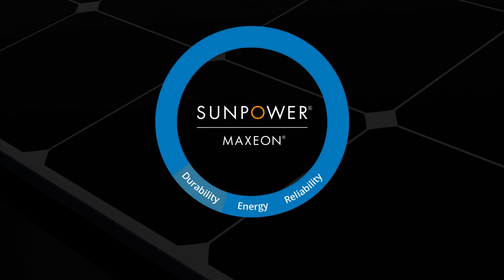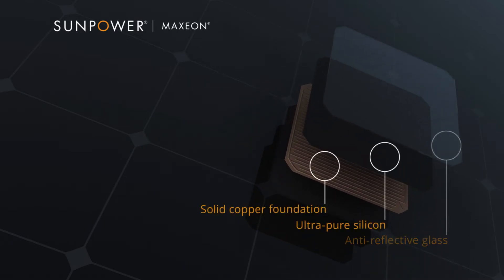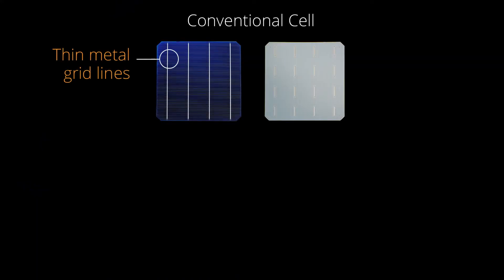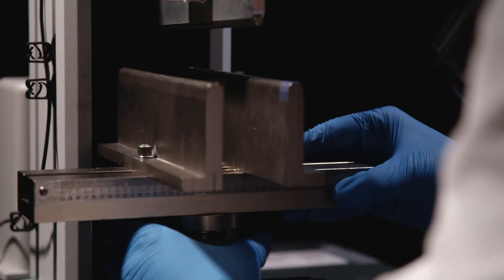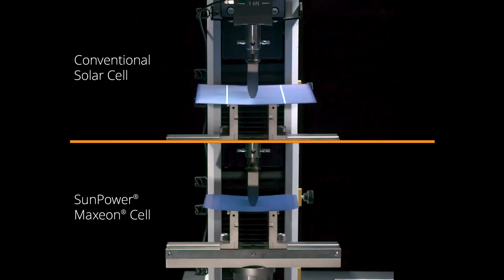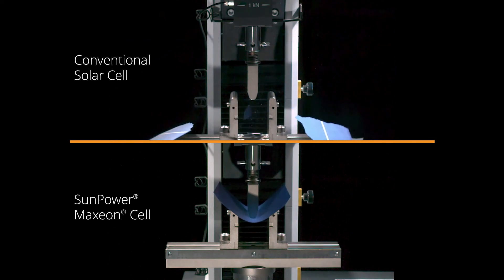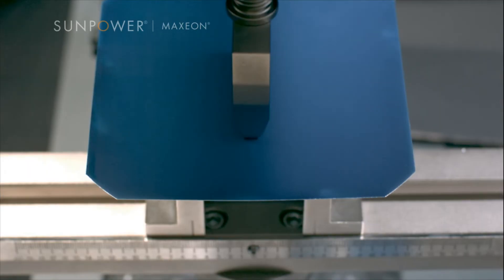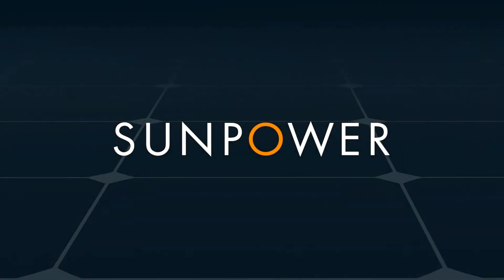SunPower Maxeon Solar Panels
SunPower® Maxeon® solar panels have a fundamentally different, and better design. The unique copper foundation of every cell provides strength. And our panels are tested and proven to stand up to temperature swings, battering winds, humidity, hail and more. It’s no surprise a panel this strong is backed by the industry-leading Complete Confidence warranty.